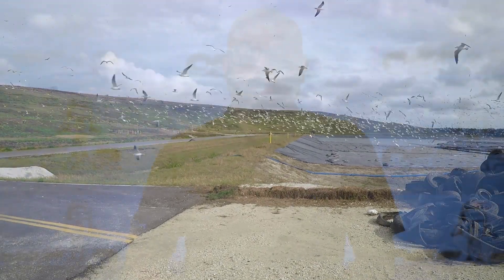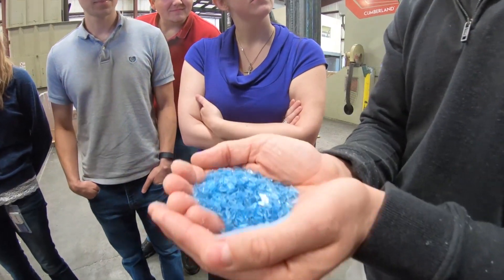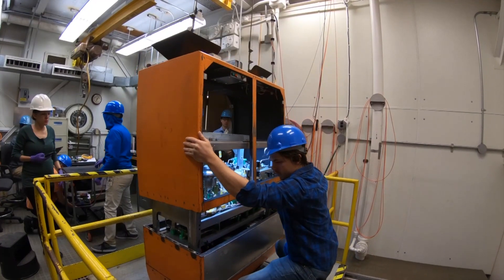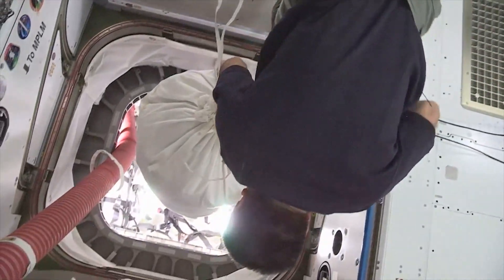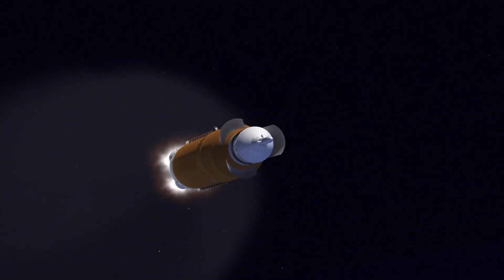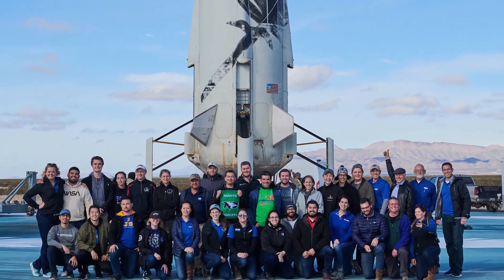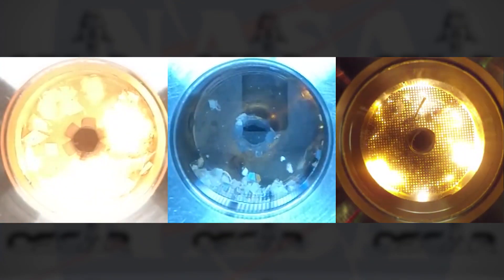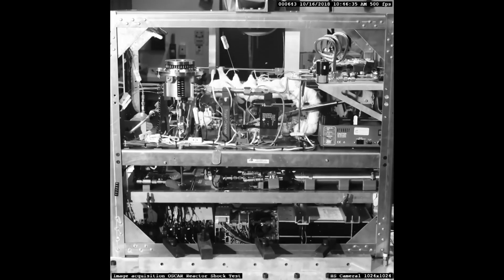OSCAR: NASA is developing tech for recycling in space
The Orbital Syngas Commodity Augmentation Reactor, or OSCAR, is an Early Career Initiative project funded by NASA’s Space Technology Mission Directorate in 2018. Work on OSCAR has demonstrated new ways to manage trash and waste in space by offering new options for safe disposal and the potential to transforming it into useful resources.

OSCAR has a reactor that uses heat, oxygen and steam to turn things like food packaging, old clothing and even human waste into water and a gas mixture. Industry calls this mixture synthetic gas or syngas, and it is primarily carbon dioxide with small amounts of hydrogen, carbon monoxide, and methane. Molecules from syngas can be used as building blocks for beneficial products like fuel for the spacecraft. The crew can also vent these gases for easy trash disposal.

On Dec. 11, 2019, OSCAR reached a major milestone when it launched on a Blue Origin New Shepard rocket. This suborbital flight added around three minutes of valuable microgravity performance data to OSCAR’s previous data from lab and drop tests. During the flight, OSCAR was able to autonomously inject trash into the high temperature reaction chamber and collect targeted product gases.